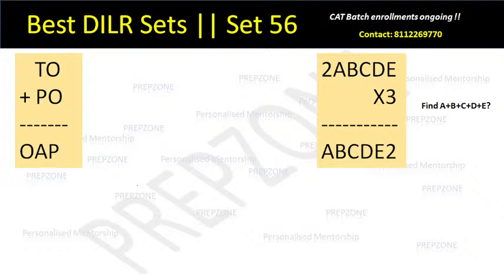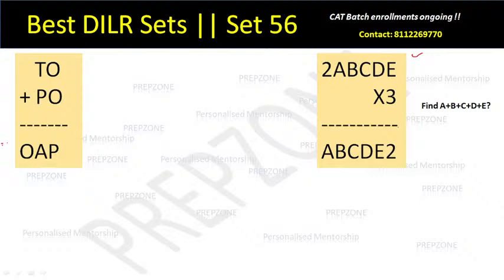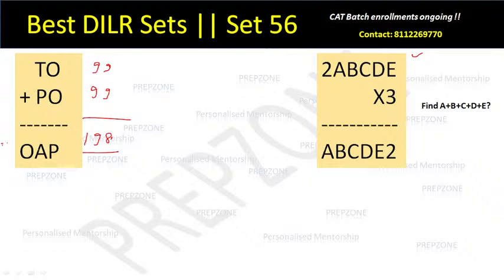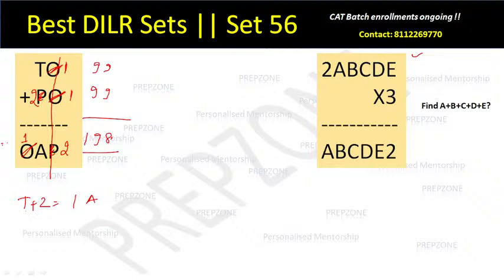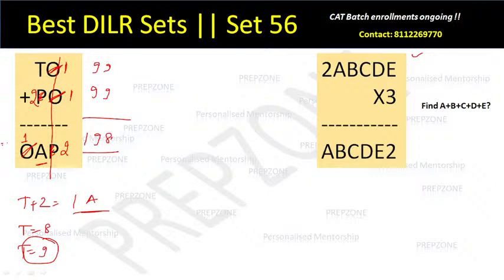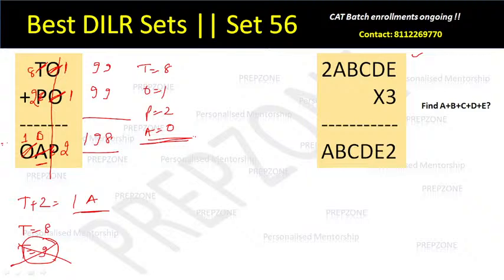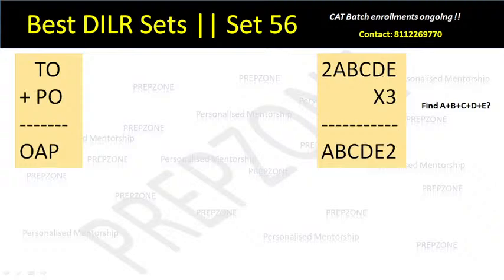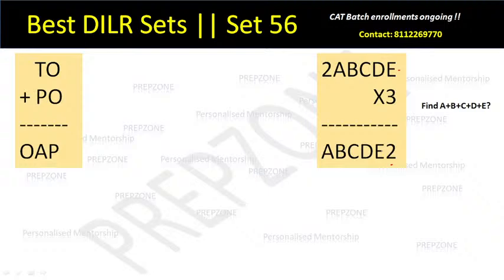CAT LRDI Revision | Set 56: Crypto Arithmetic Concepts & Tricks - 1 | Important LRDI Sets for CAT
Sectional variants: Checkout the website for details

Highlights of the Course:
✔️ Last Year, Our booster course produced 49% 99+ %ilers, with the highest being: 99.91 of Priyanshi Jain.
✔️ The course is designed by me along with experienced subject experts to give you the quality and the precise content 2 months before CAT. Trust me, you do not want to waste your precious time at this stage in solving "irrelevant" questions.
✔️ There will be a small batch size to make sure mentoring is provided in a very personalized manner - We do not just say it, ask any enrolled student for the feedback 🙂
✔️ Most affordable & relevant course for CAT2022
✔️ Covers regular practice of every topic till

Course Offerings:
✔️ 2 months of Very rigorous and personalized practice
✔️ 60+ hours of LIVE Sessions of QA+DILR+VARC
✔️ 30+ Hours of QA concept & shortcut videos for your revision
✔️ 100+ DILR Sets | 500+ QA Advanced questions | 100+ VARC Questions
✔️ Small batch size to make sure mentoring is provided in a very personalized manner
✔️ Free Access to the PrepZone Exclusive Marathon events, where regular practice and topic wise tests.
✔️ One-to-one mentorship by Shubham sir.
✔️ Free Access to the Advanced workshops
✔️ 24 X 7 Doubt Sessions with mentors and Prepzone team
QA Pedagogy:
✔️ Concept videos, covering each and every important topic
✔️ Once the video of a topic is covered, LIVE Advanced workshops of every modules will happen on Sat/Sun
✔️ Instructor: Shubham Ranka, Swetabh Kumar and Rajiv Kumar sir.
LRDI Pedagogy: A section which needs less of theory and more of varied practice
✔️ 1 LRDI Set/Day covering a total of 50+ LRDI Sets
✔️ Solution of every set
✔️ LIVE LRDI Workshops & Test
✔️ Instructor: Shubham Ranka and Rajiv Kumar sir.
VARC Pedagogy:
✔️ LIVE Sessions on VA, RC discussions, and tests
✔️ Extra & Special focus on RC
✔️ No unwanted practice, discussions & focus only around CAT type questions
✔️ LIVE simulation of a Mock test

FREE Practice source for quality questions:
800+ Quality questions updated..